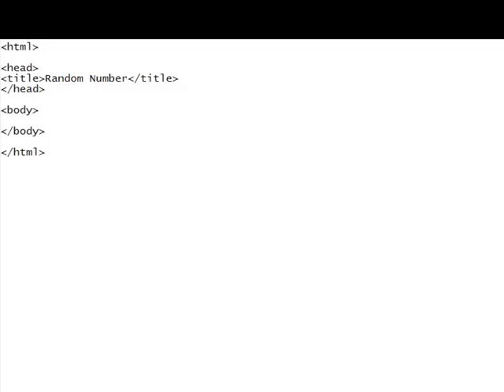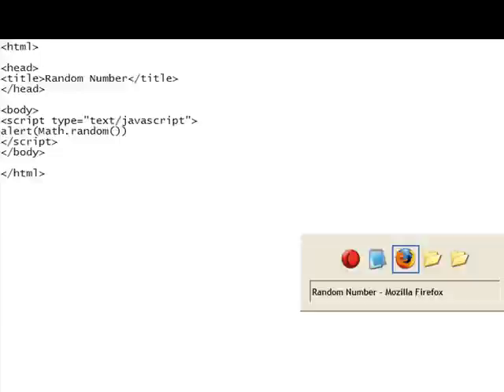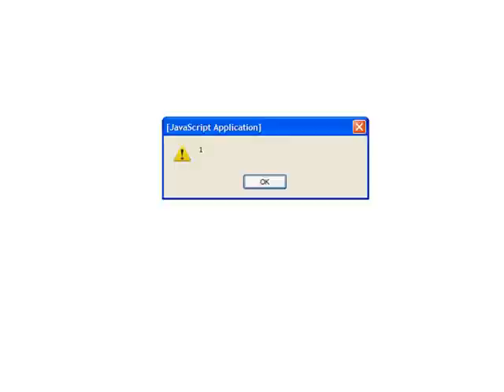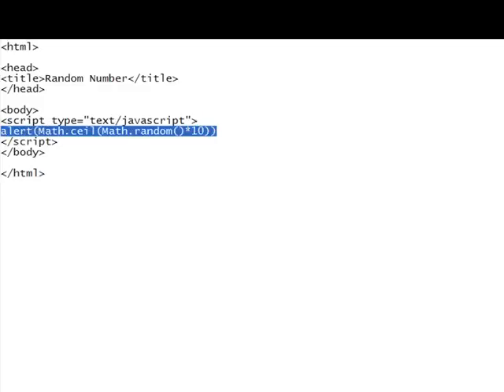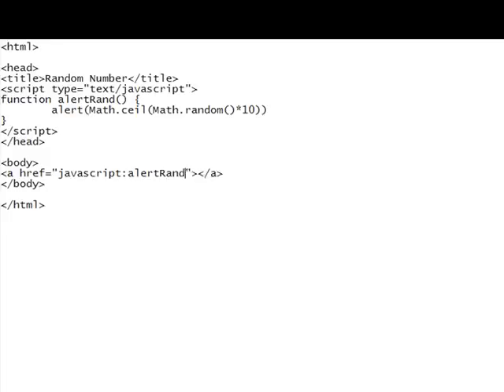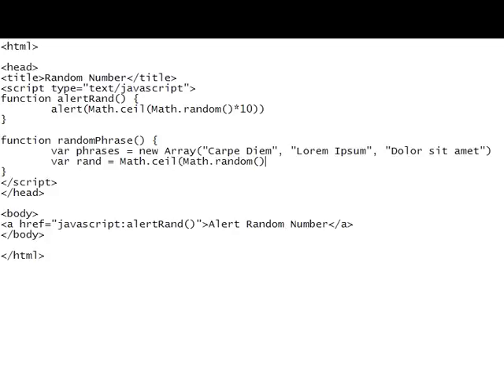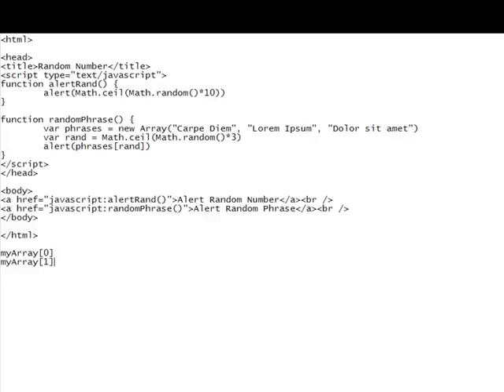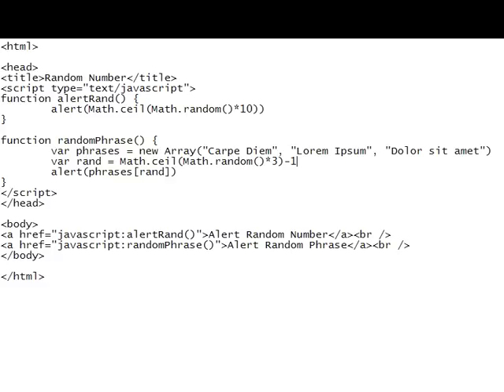JavaScript Tutorial: Random Numbers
During coding in JavaScript, you may need to add a random factor to the whole thing. This tutorial will show you how.

The first half of the video is explanation of the code, while the second half contains examples. Feel free to skip around if you only want to see one part or another.